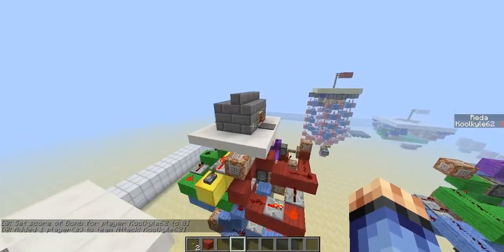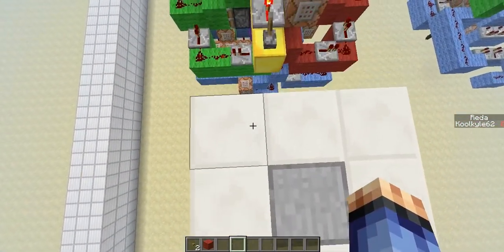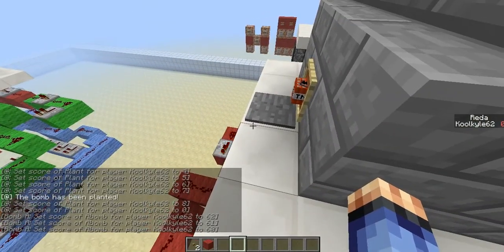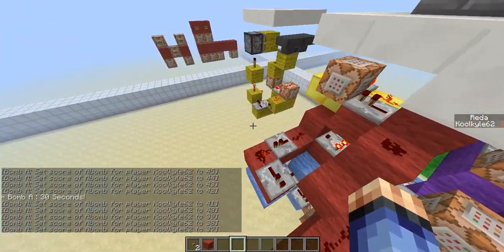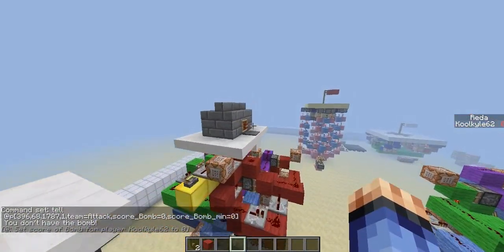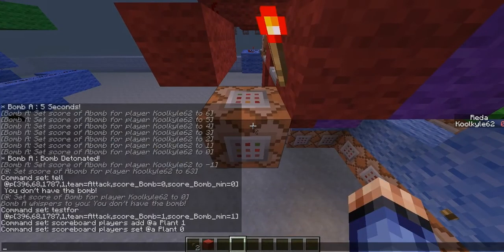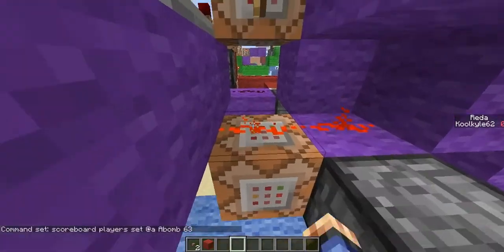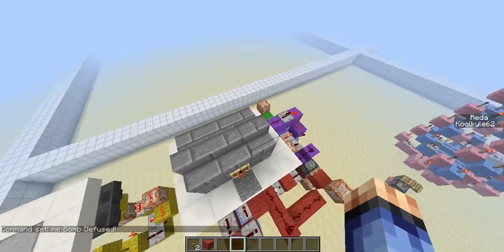Search & Destroy Bomb Site in Minecraft | NO MODS [Gamemodes Ep.1]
NEW SERIES? 30 Likes for a MCEdit schematic!

Intro and Outro Music: MitiS & MaHi - Blu
MaHi: